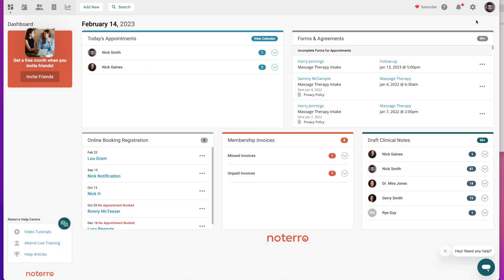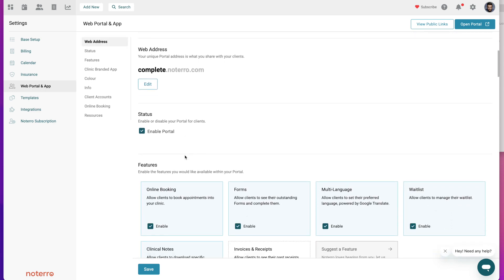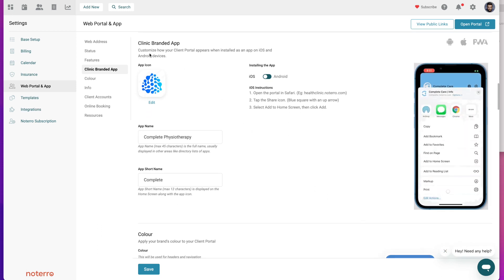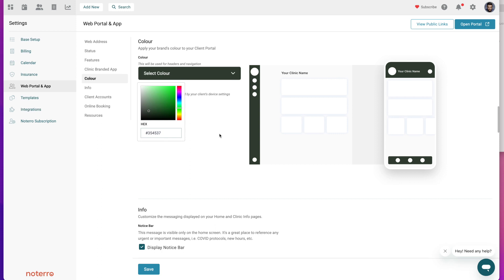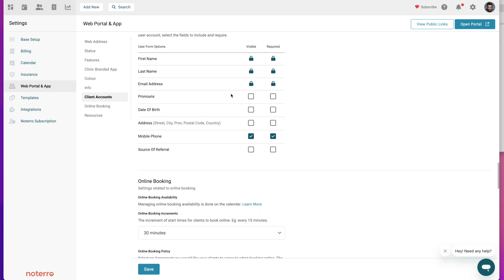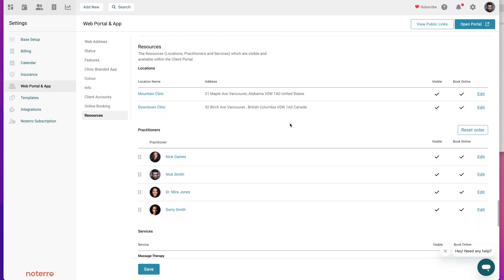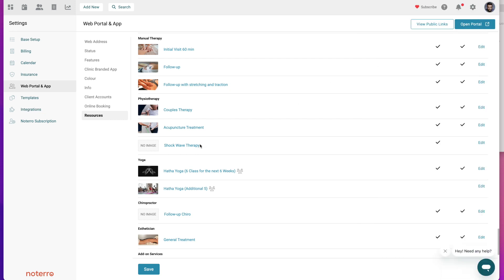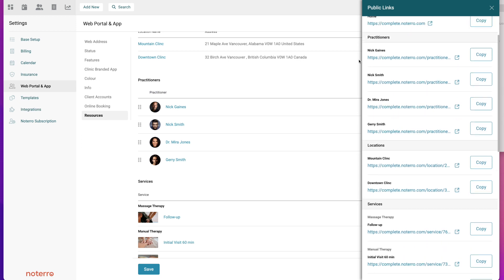Web Portal & App Setup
Watch Nick demonstrate how to set up your Web Portal & App.